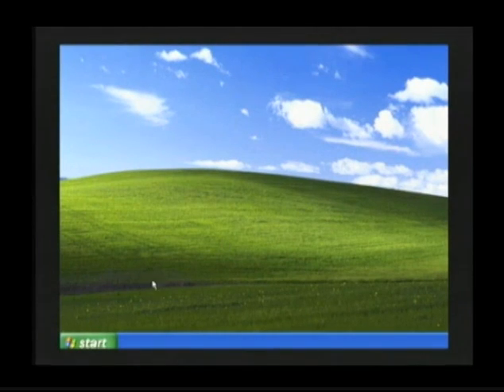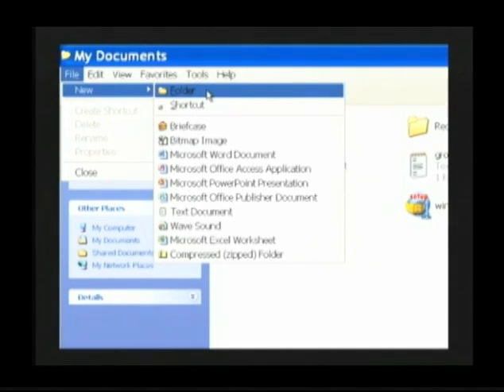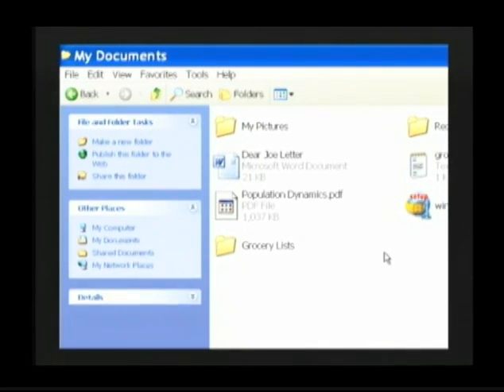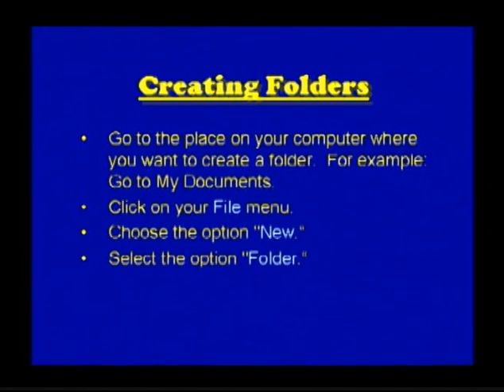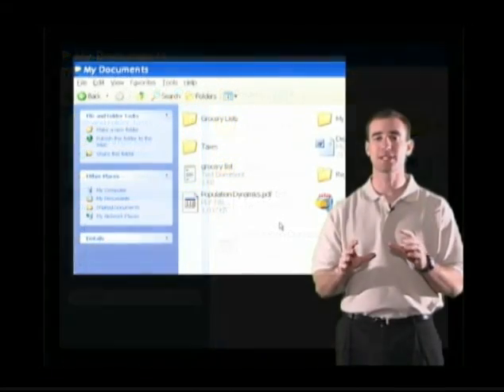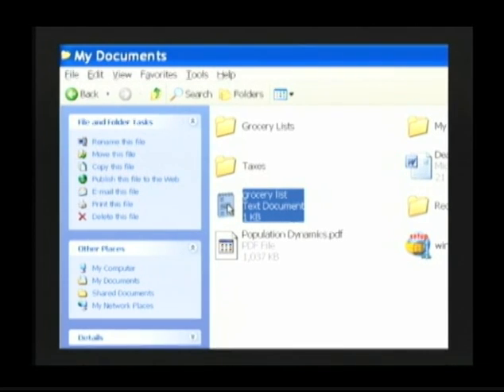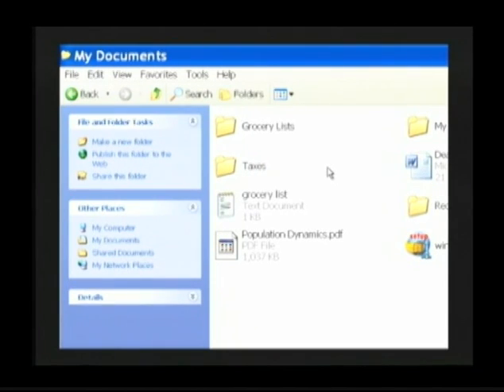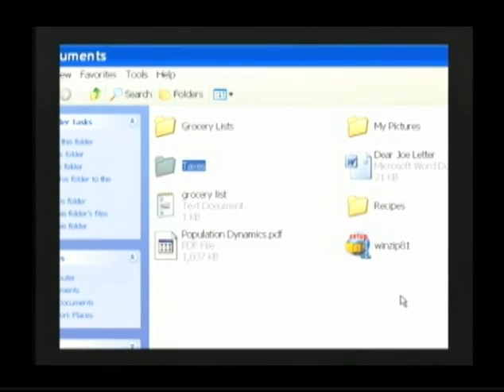Basic XP (3-4) - Organizing Files - Creating New Folders